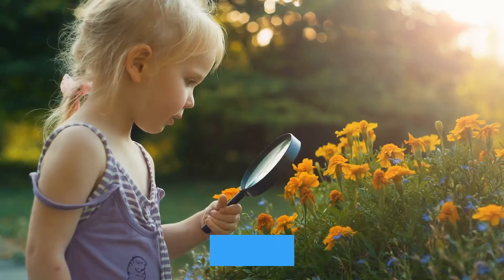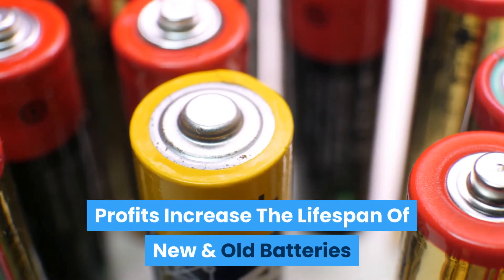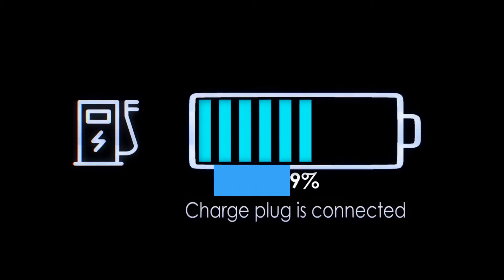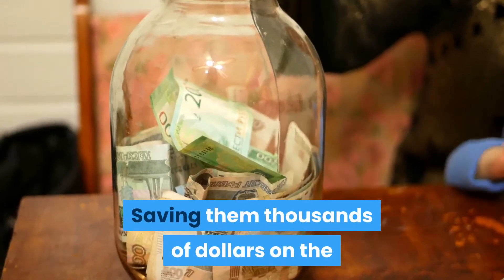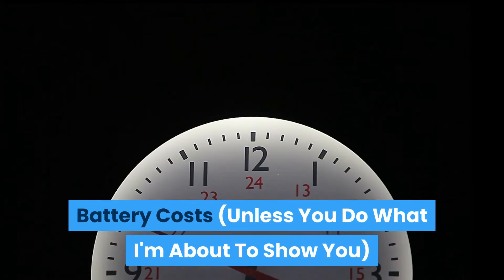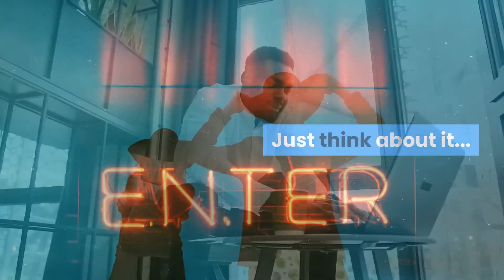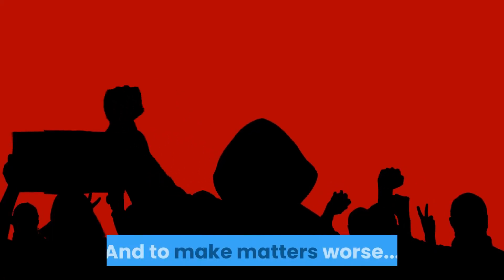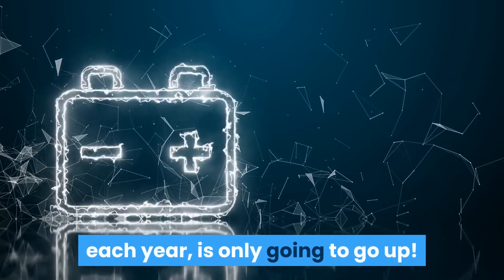How To Bring Dead Batteries Back To Life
Dear Battery User,

Do you want to discover how to:

    Easily Bring Old Batteries Back To Life Again
    Save Thousands Of Dollars On The Cost Of Batteries Over Your Lifetime
    Recondition Old Batteries & Resell Them For Big Profits
    Increase The Lifespan Of New & Old Batteries

And it's actually quite simple to do...

And if you keep reading this page, you'll learn about the new resource that makes this possible!

It might sound crazy but you’ll soon see how any family around the world can now use simple methods to recondition old batteries back life again.

So now, instead of buying new, overpriced batteries every time one gets old or dies...

People can recondition and reuse their old batteries instead of…

Saving them thousands of dollars on the cost of batteries over their lifetime.

Over this past year alone...

 It's Critical You See This Now Because...
You'll Keep Wasting Hundreds Of Dollars A Year On Battery Costs
(Unless You Do What I'm About To Show You)

As you probably know, batteries are expensive and prices keep going up.

The average family is spending more and more of their hard-earned money - each month - on all kinds of batteries…

Just think about it...

How much of your hard-earned money do you spend on replacement batteries for your car, tools, laptop, cell phone, electronics, and other devices?

The average person already spends over $15,000 in their lifetime!

And to make matters worse...

The demand for batteries is skyrocketing because our modern world continues to require more devices, tools, and vehicles that are solely powered by batteries...

This means the amount most people spend on batteries, each year, is only going to go up!

But it doesn't have to be like this because...